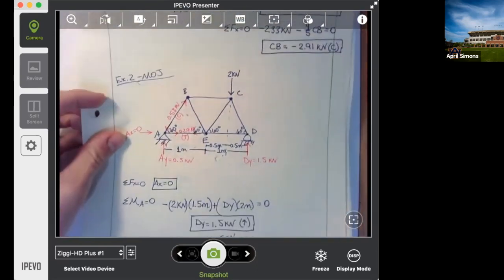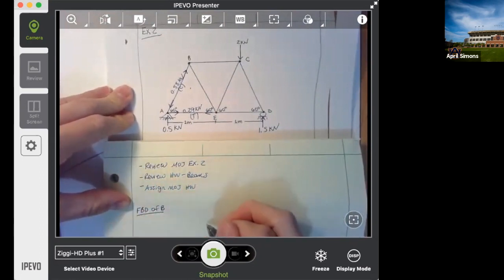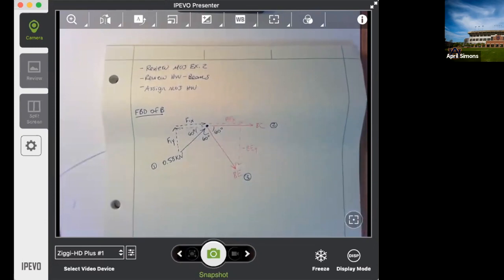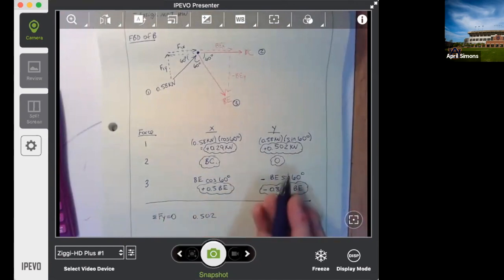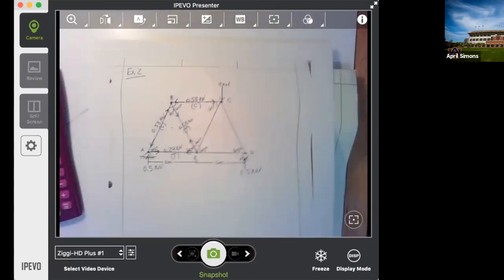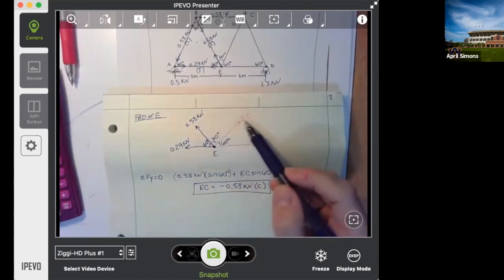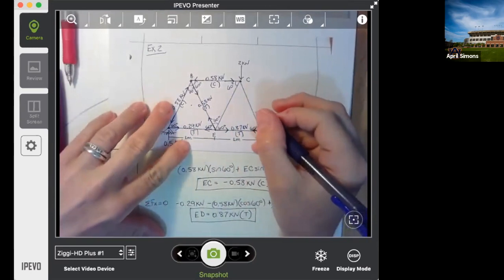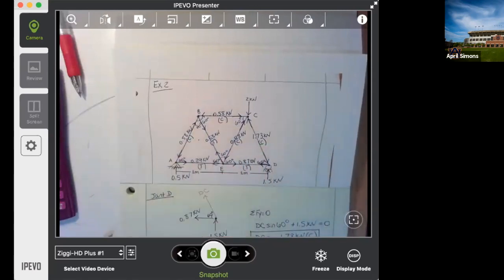MOJ Example 2